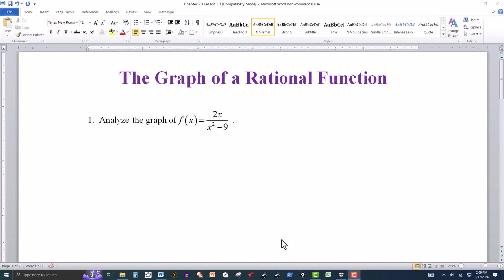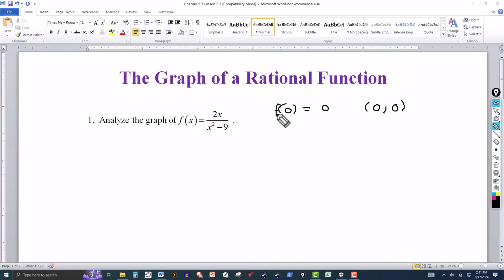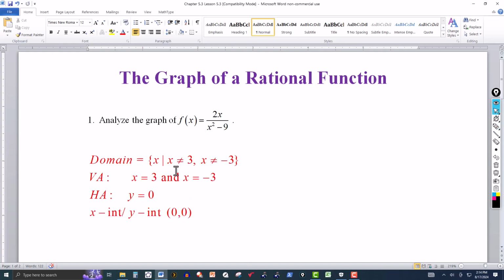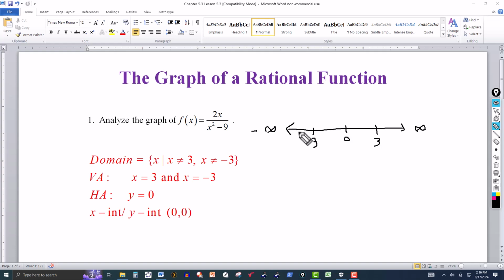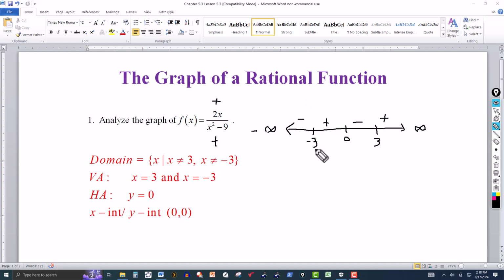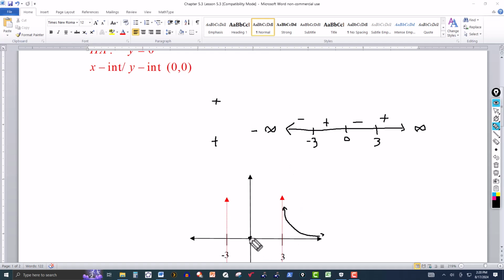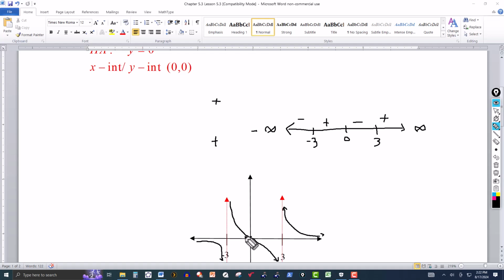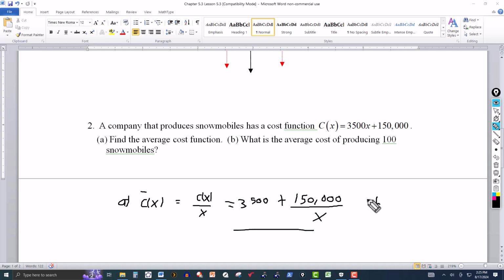The Graph of a Rational Function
In this video, we demonstrate techniques to use when graphing a rational function.